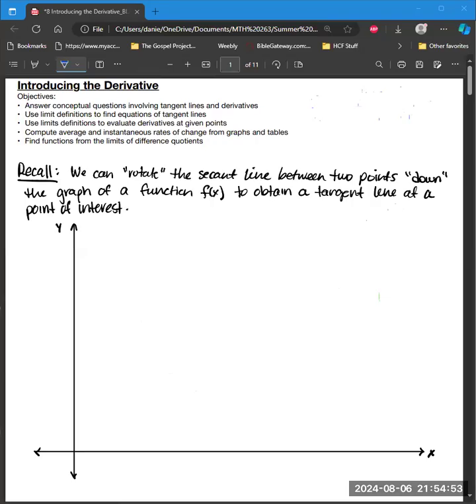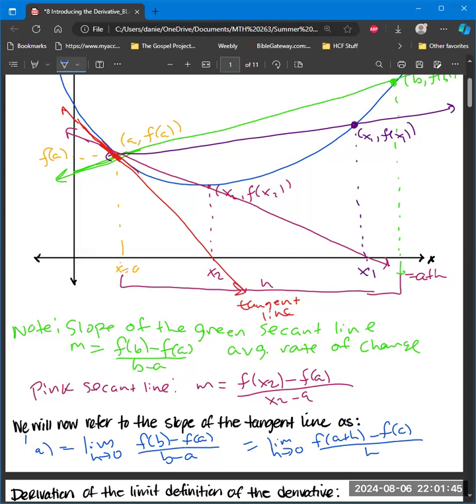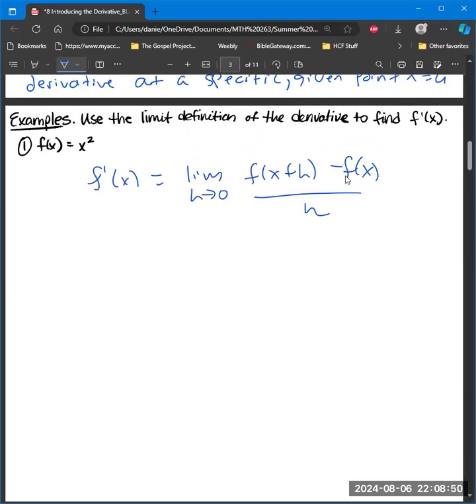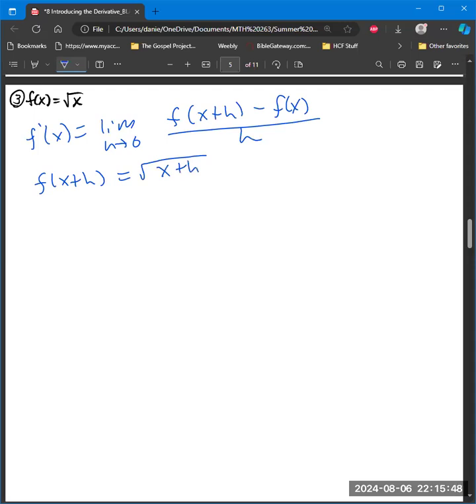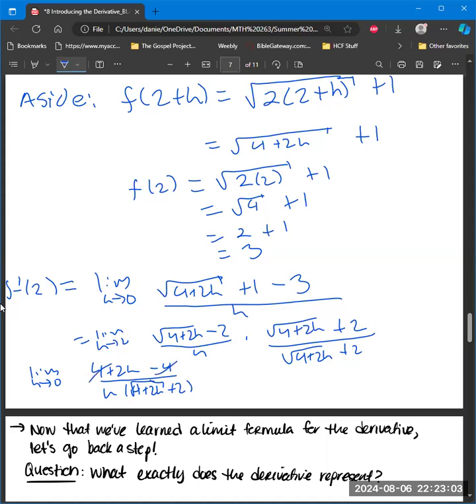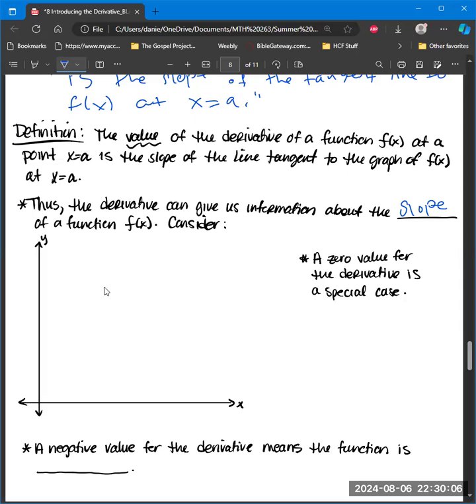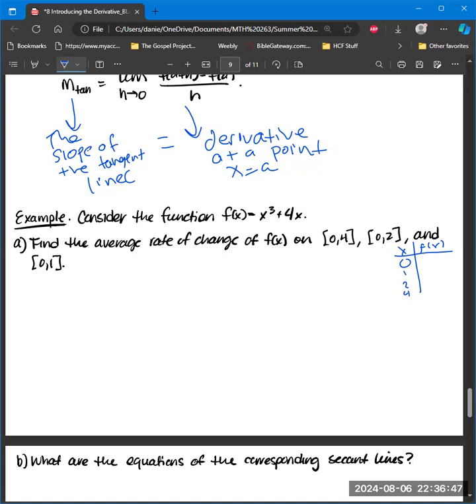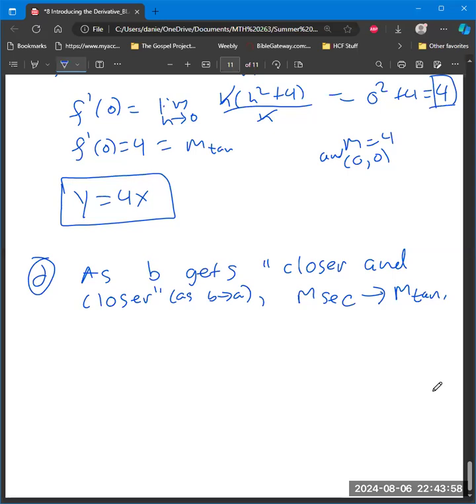8 -Introducing the Derivative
• Answer conceptual questions involving tangent lines and derivatives
• Use limit definitions to find equations of tangent lines
• Use limits definitions to evaluate derivatives at given points
• Compute average and instantaneous rates of change from graphs and tables
• Find functions from the limits of difference quotients